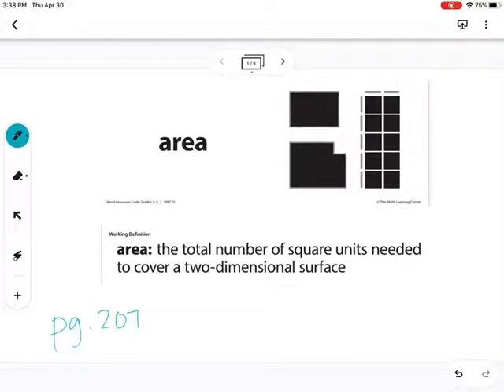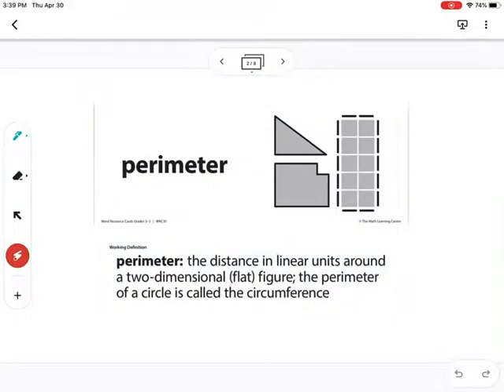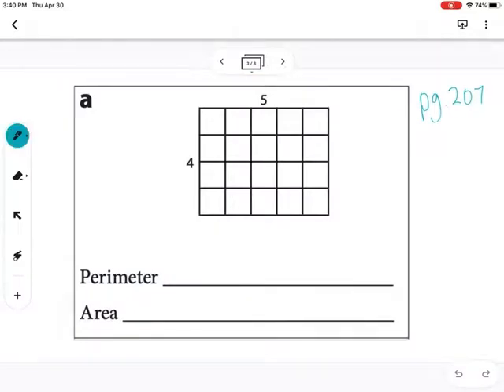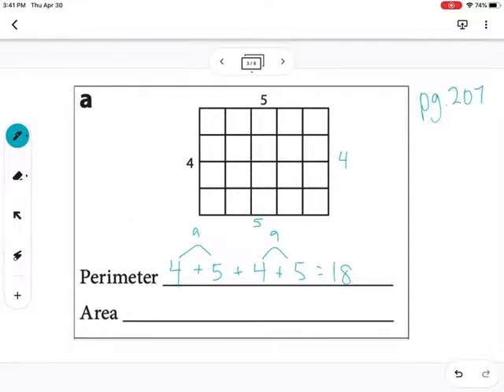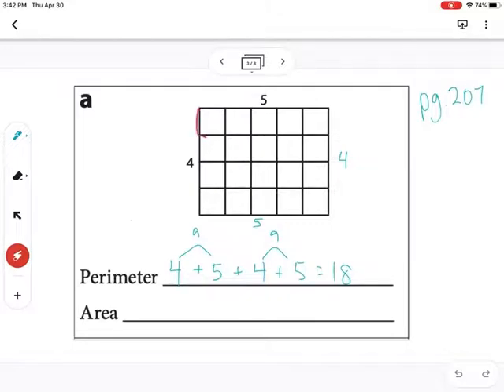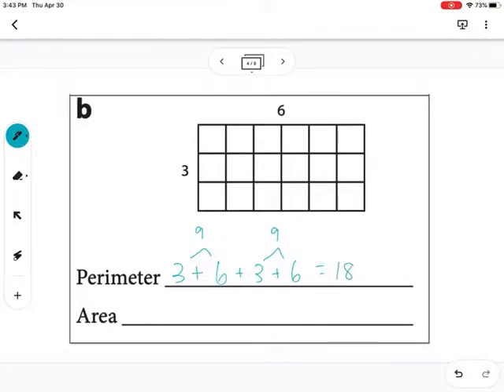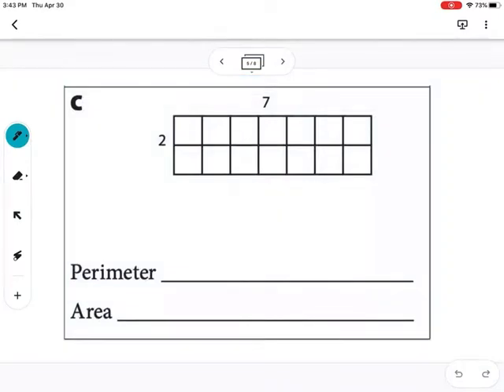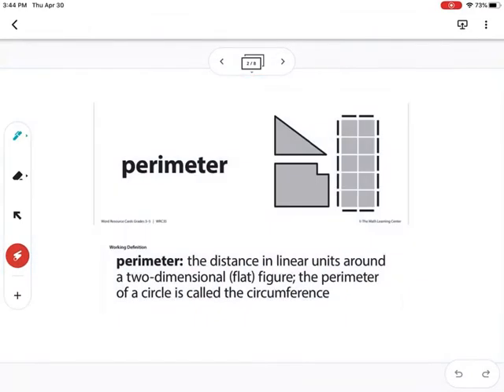Finding the area and perimeter of an array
Follow along in your student book page 207!